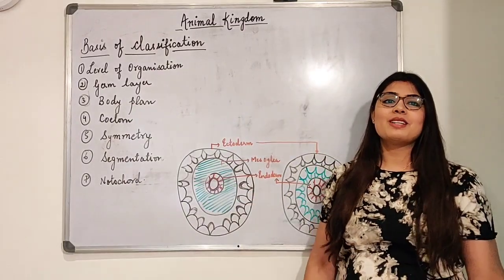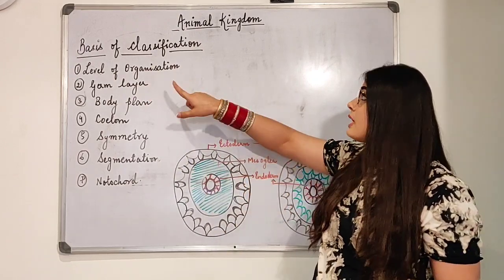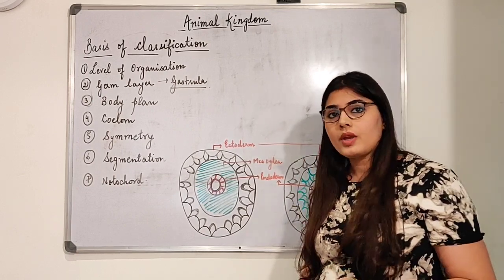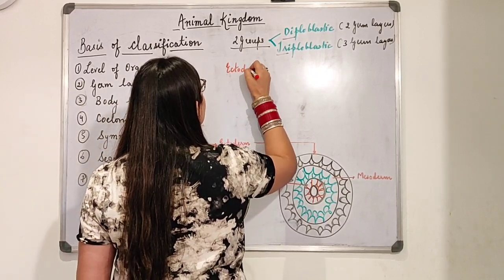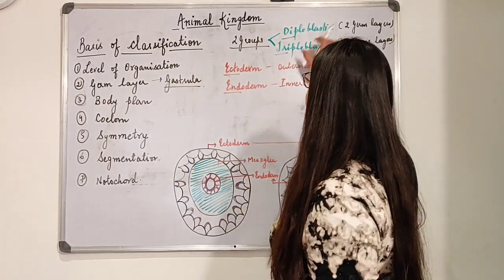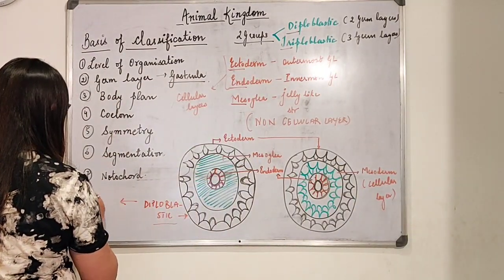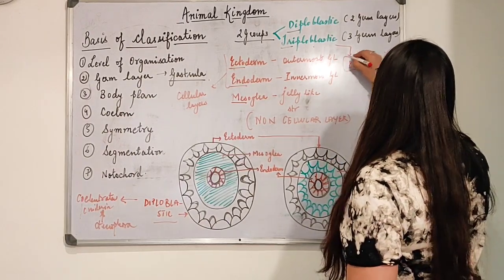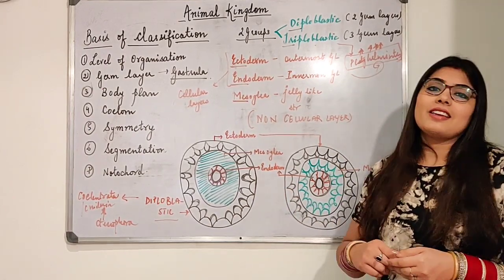Class 11 ANIMAL KINGDOM - Germ Layers